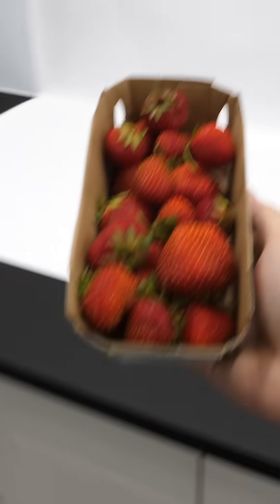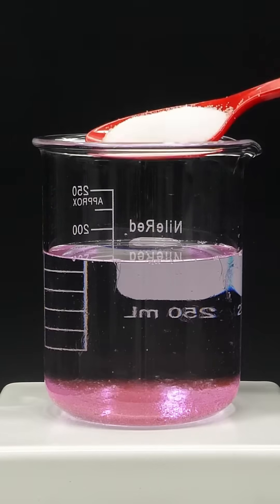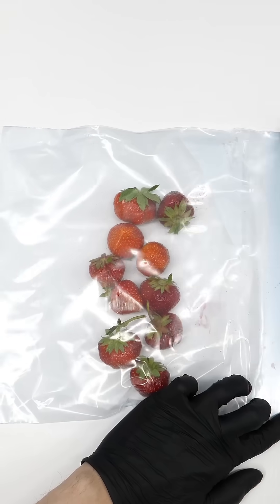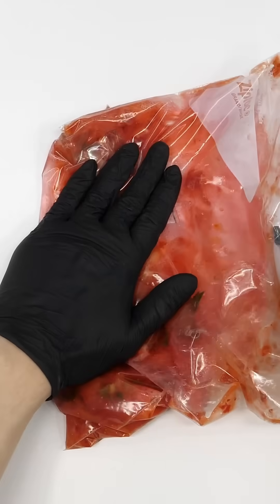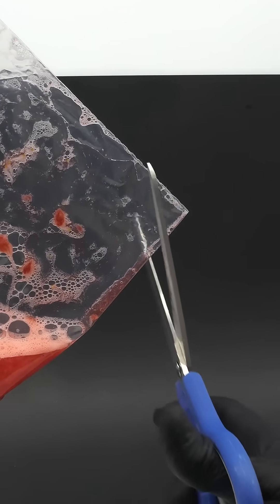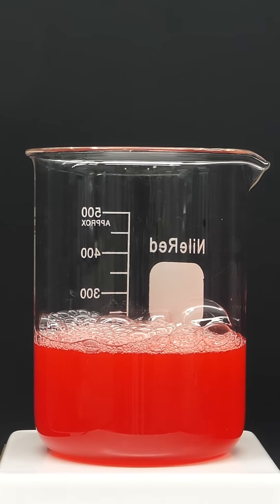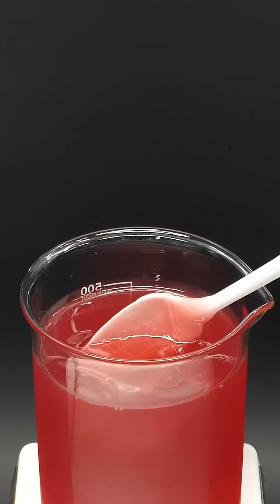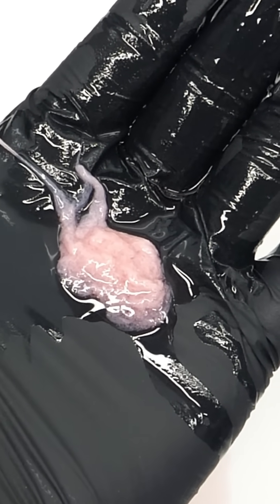Pulling the slimy DNA out of strawberries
I bought some strawberries, but they tasted awful. So instead of eating them, I'm gonna pull out their slimy DNA.